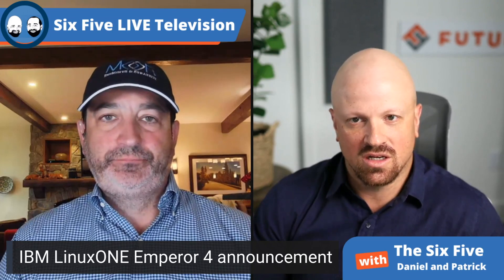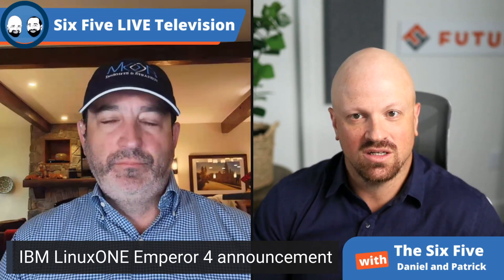IBM LinuxONE Emperor 4 Announcement - Episode 139 - Six Five Podcast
IBM LinuxONE Emperor 4 Announcement